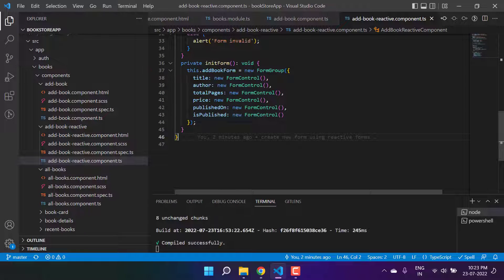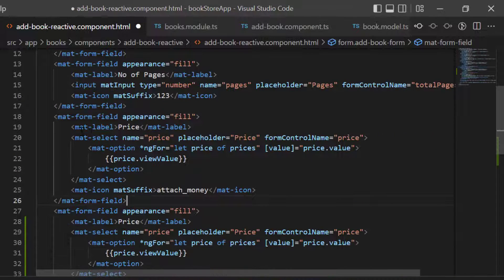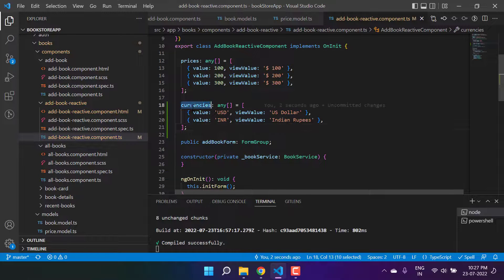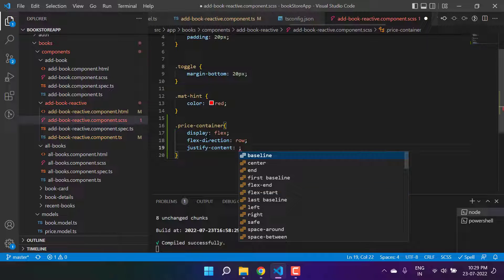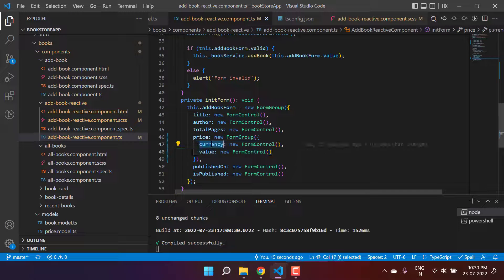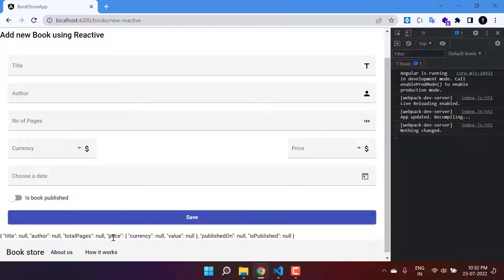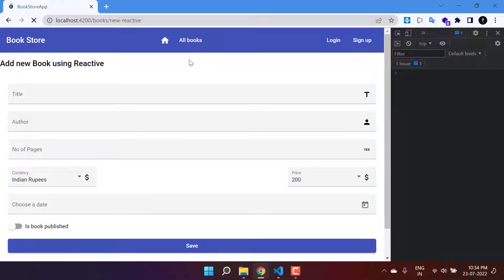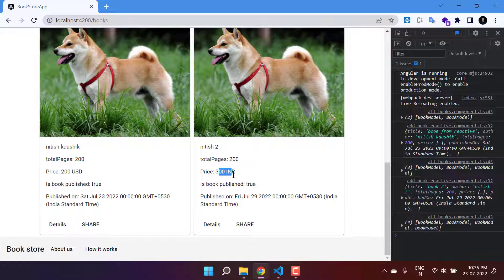Nested Form Group Angular Reactive Forms | Reactive Forms in Angular | Complete Angular Tutorial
Angular Tutorial: Here you will learn about the Nested Form Group Angular Reactive Forms. In Angular Reactive Forms, you can create nested form groups by defining a FormGroup as a property of another FormGroup. This allows you to manage complex form input structures that have multiple levels of nesting.
To create the nested FormGroup, we use the formGroupName directive to indicate that the child form controls belong to the "address" group. We then define the child form controls inside a div element that has the formGroupName directive.

In the constructor of the component, we create the FormGroup hierarchy using the FormBuilder. We define the "address" control as a nested FormGroup and set its initial values to empty strings.

Finally, we define a submit() method that logs the form values to the console when the "Submit" button is clicked.